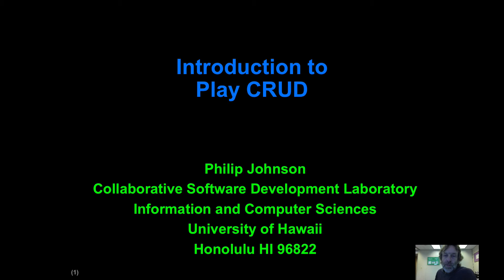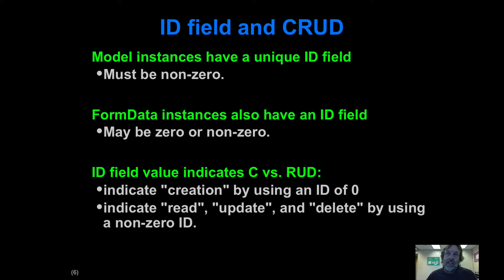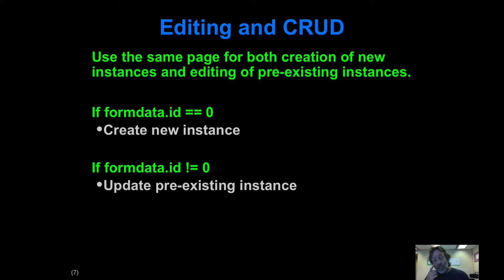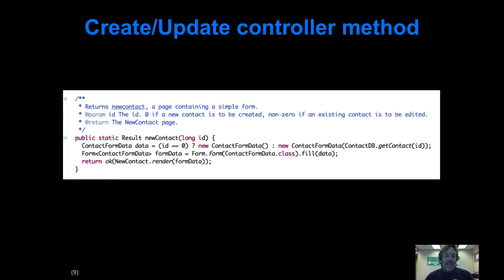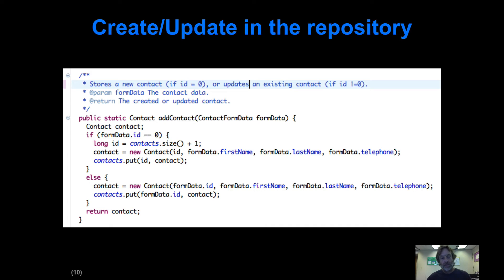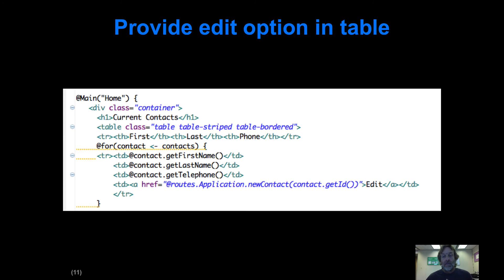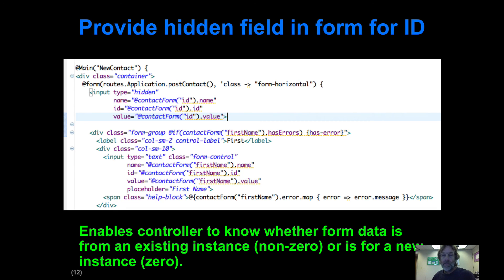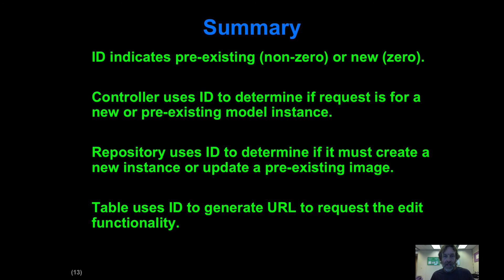Introduction to Play CRUD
Create Read Update Delete in Play